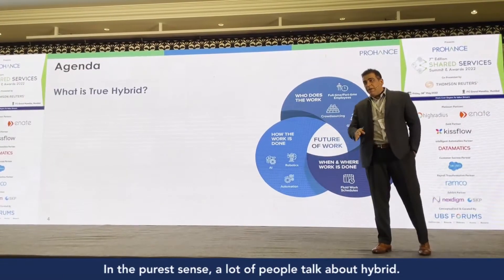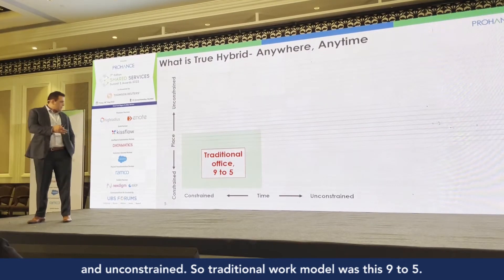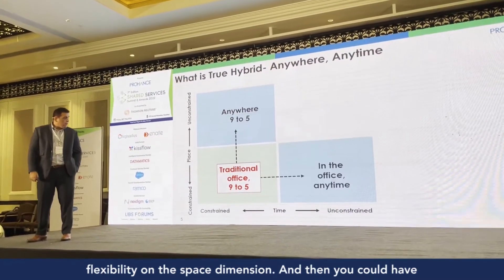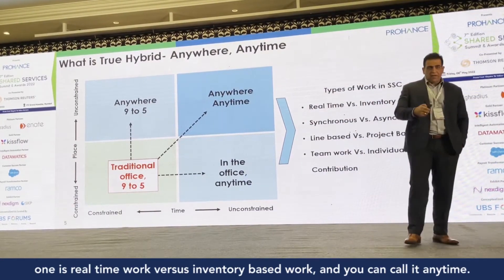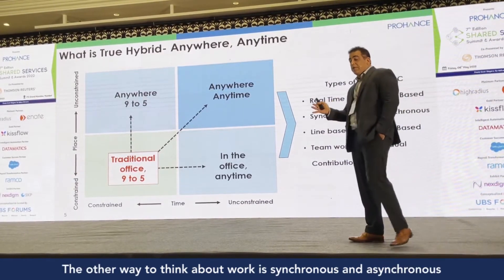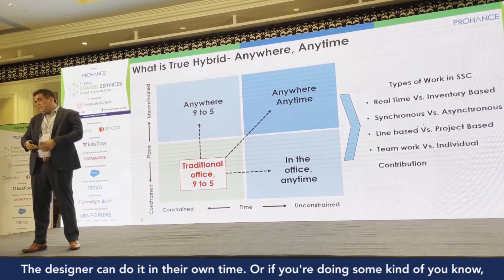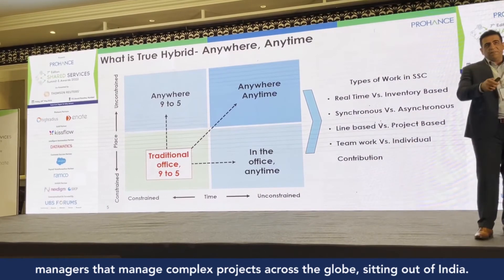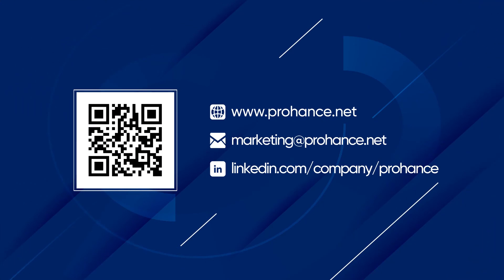Definition of Hybrid Work Anywhere, Anytime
ProHance is a Leading Workplace Analytics platform that provides actionable insights for smarter decisions in a complex, distributed and hybrid workforce.

WHAT IS A TRUE HYBRID?  OR WHAT IS HYBRID? OR WHAT DOES IT MEAN? HOW TO IMPLEMENT IT?
Pre-pandemic, people were used to working in the Office, which was a traditional work model with 9 to 5 shift timings or depending on the time-zone people were working. Post pandemic, we saw a paradigm shift toward remote work. But for a true hybrid, it is not only working anywhere but also working at any time.

WORK FROM ANYWHERE AND ANYTIME
For an organization to be truly hybrid, It needs to have visibility of how its teams are engaged to manage any work on a real-time basis.

IMPLICATIONS OF HYBRID FOR SHARED SERVICE CENTRES
True hybrid is based on the idea that anyone can work from anywhere at any time. So if we look into the type of work in SSC organizations we found there are so many differences like -
** Real-Time vs Inventory Based
** Synchronous vs Asynchronous
** Line-based vs Project Based
** Teamwork vs Individual Contribution

With a true Hybrid working model, SSC-based organizations can manage all kinds of work efficiently. ProHance can help SSC organizations measure what of all workforce falls in which types of SSC work and how to measure their workforce productivity.

Our clients have seen significant improvement in:
** 30% increase in workforce productivity
** 15 increase in time efficiency
** 75% decrease in overtime costs
** In less than 3 months return on investment

We offer highly responsive and world-class 24x7 support.

Our customers and users have gained improved decision-making ability with meaningful real-time data. Better work-life balance for their workforce by giving visibility into overworked and under-utilized employees and increasing transparency into outsourcing engagements and remote workers.

Want a similar success to your enterprise then let's get in touch for a demo today to experience the power of ProHance.